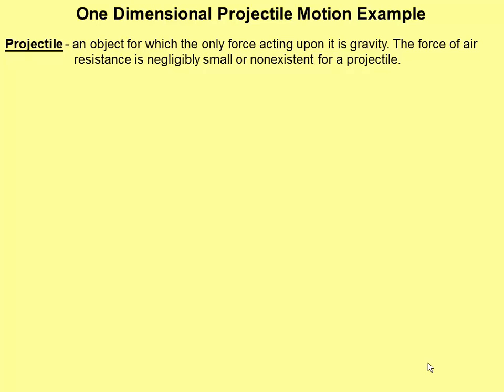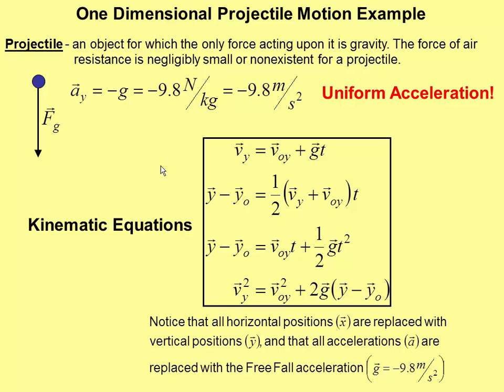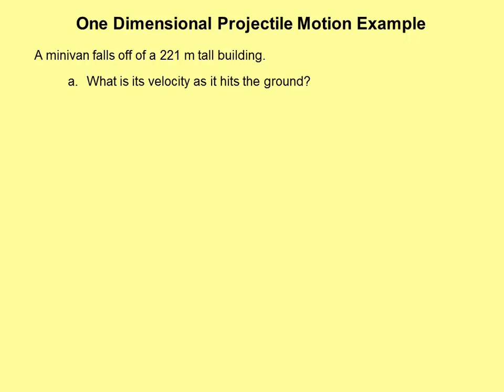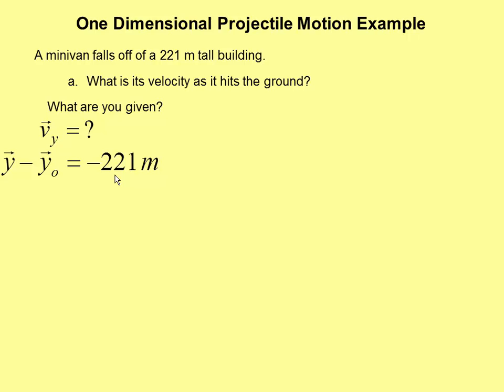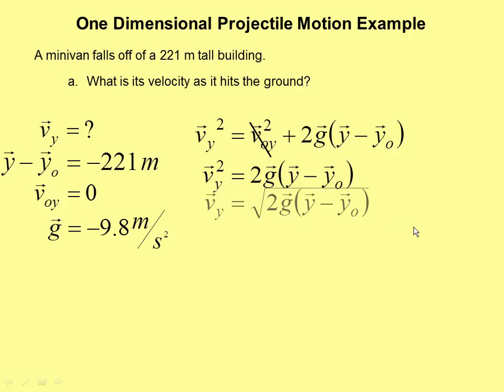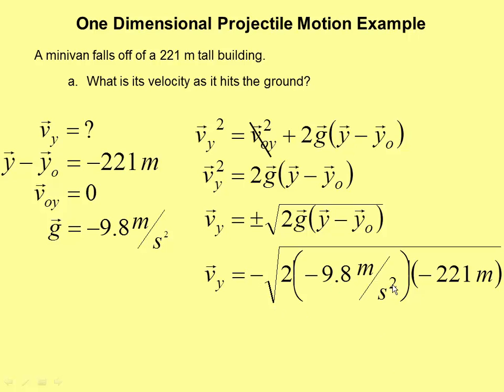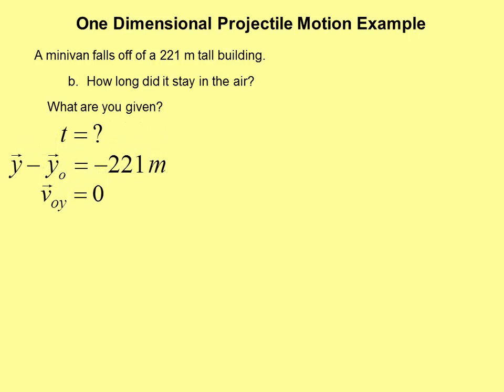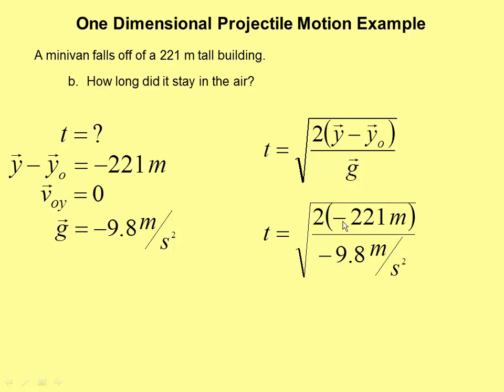One Dimensional Projectile Motion Example